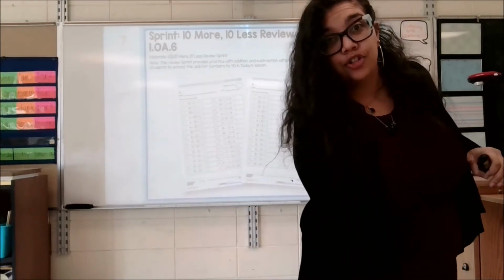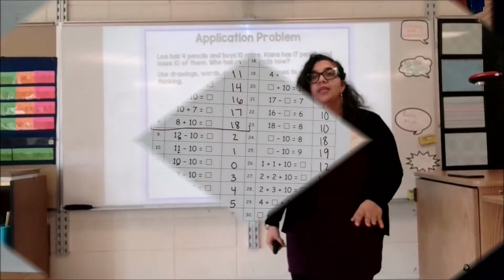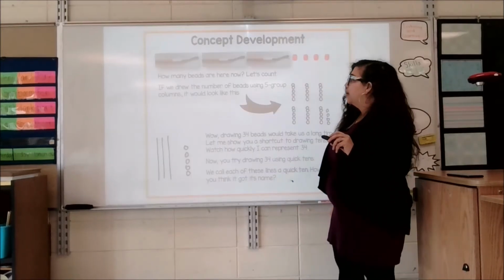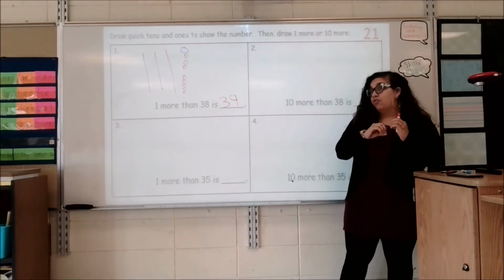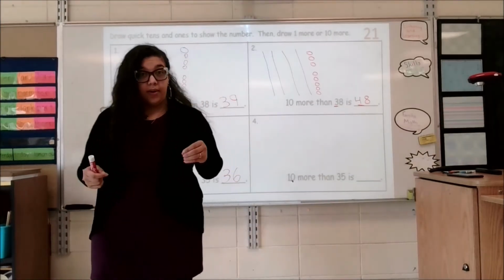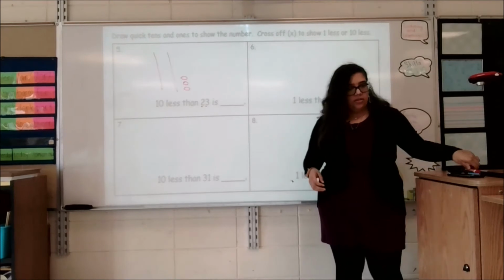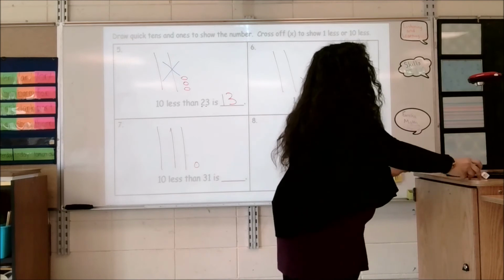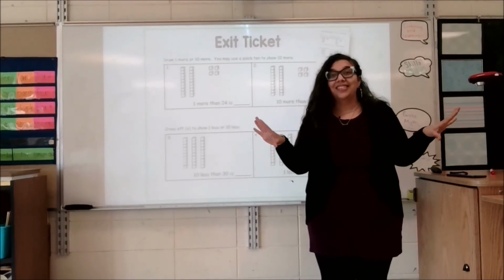Topic A Lesson 5 Teacher Video